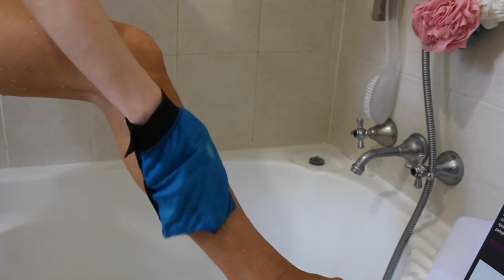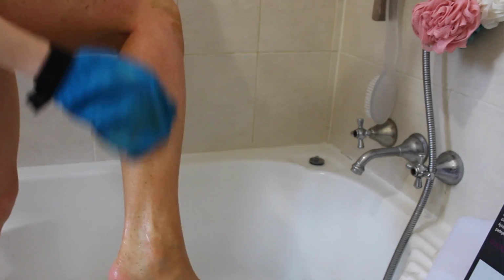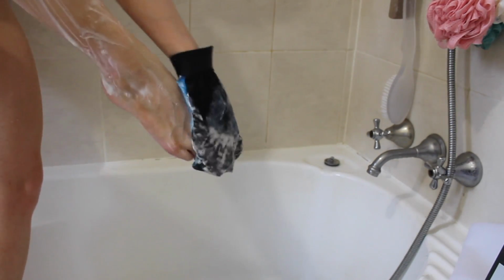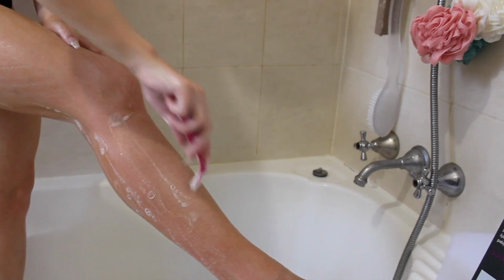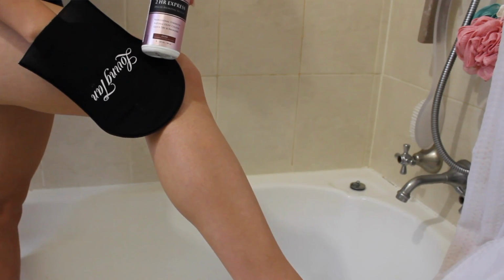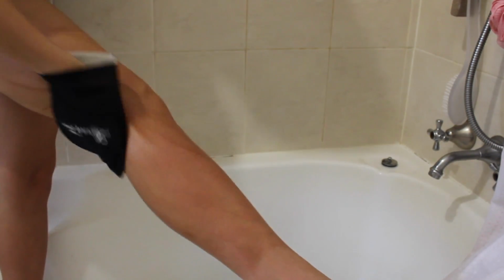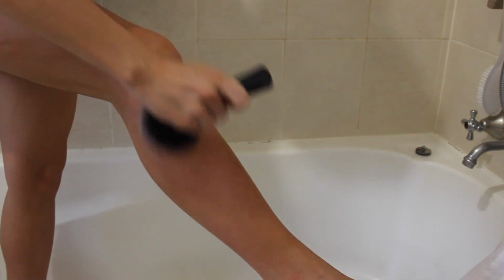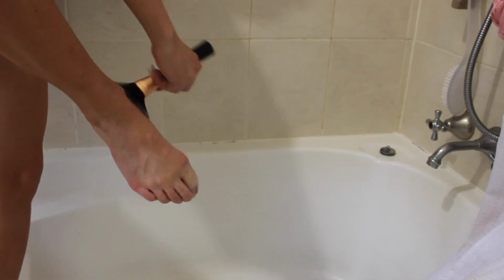FAKE/SELF TANNING ROUTINE | LOVING TAN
Don’t forget to watch in HD! ♥ All info can be found below

Code 'kasey' to get a free exfoliator glove - I don't make money from this code, it's simply just for you guys!

'kasey' for $5 off a set of extensions

'kasey' for 65% your entire order!!

Normally $100 but comes down to $30 with the code!

‘Kaseycombo’ to create your own lipstick and lip gloss bundle for $20
‘Kaseystar19’ for $19 Star Powder
‘Kasey3for38’ for 3 Hydra Matte Lipsticks for $38

FREE U.S SHIPPING ON ORDERS OVER $50
FREE INTERNATIONAL SHIPPING ON ORDERS OVER $150

Favourite Sigma products: Flat Kabuki F80, Small Contour F05, Tapered Highlighter F35, Buff & Blend E39, Angled Brow E75, Spa Express Brush Cleaning Glove

SOCIAL MEDIA @kaseyrayton

TECH:
Camera: Canon EOS 600D
Lens: Stock 18-55mm lens
Audio: Tackstar Shotgun Microphone
Editing Software: Final Cut Pro X & iMovie 10.0.7
Lighting: Natural lighting & 2x umbrella lights